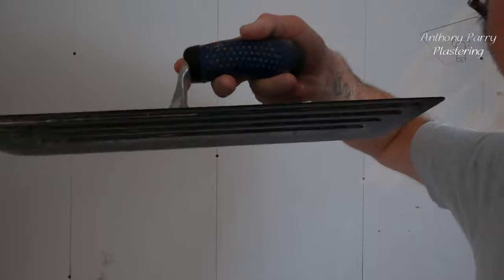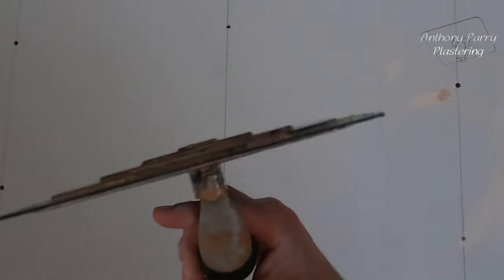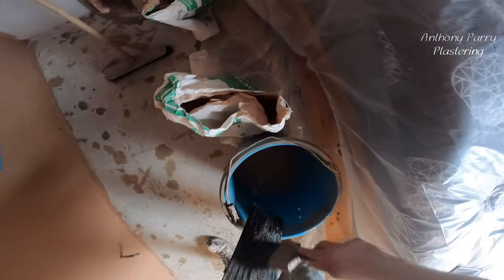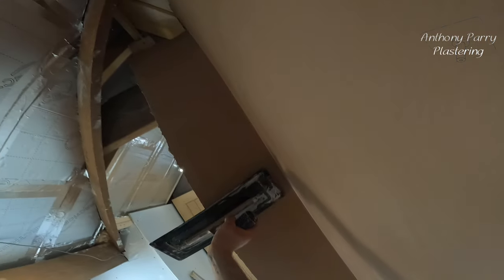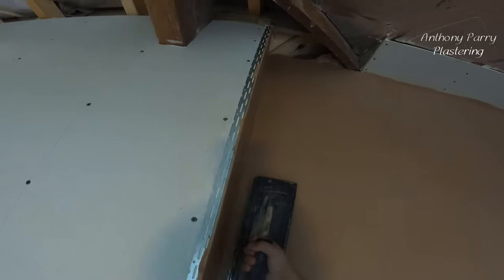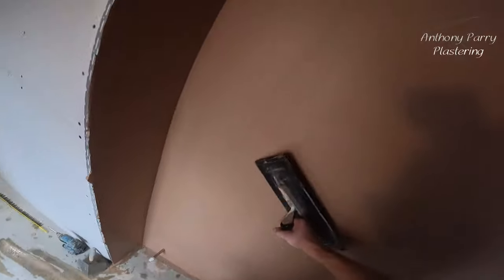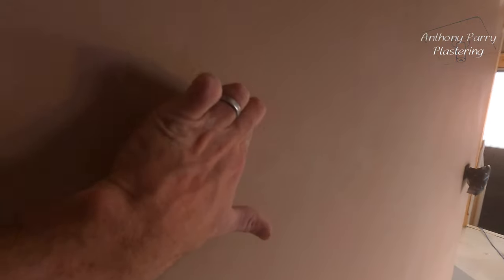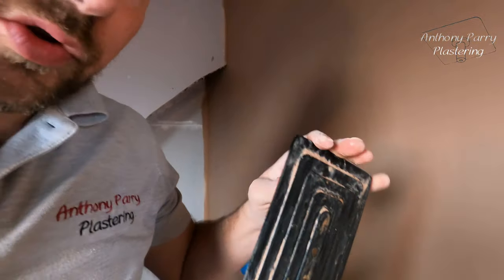Trying the Carta101 easyskim trowel, revolutionary plastic trowel?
Every Tuesday I’ll bring you tutorials, tool reviews and vlogs all about plastering.
My name’s Anthony and I’m a third generation plasterer from Prestatyn in North Wales. I’ve been plastering since 1999 and I’ve had the fortune to have been taught by my dad. I want to help spread the knowledge that I’ve learnt and to keep developing my skills. Plastering is an ever evolving trade and I would love for you to join me on my journey.

Below are links to the tools and gear I use and would recommend.
If you are thinking of buying any of these, please click the link and I would appreciate it. It all helps fund the channel.

Makita 18v multi-tool
My mixer - Makita dut130z
Makita USB charger

Marshalltown 14inch pre warn trowel
Speed skim steel flex
Refina plaxiflex plastic trowel
Ox handboard

Extras that I use
Blue grit
Roll and stroll carpet protector
Eazymix halftime
Eazymix extra time